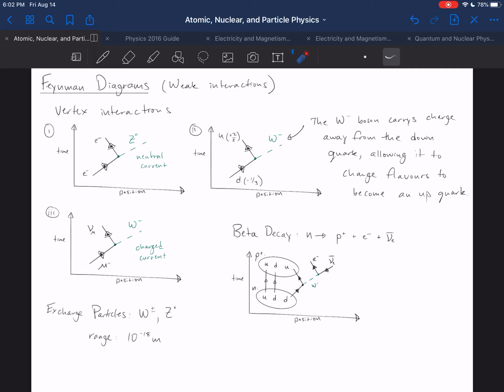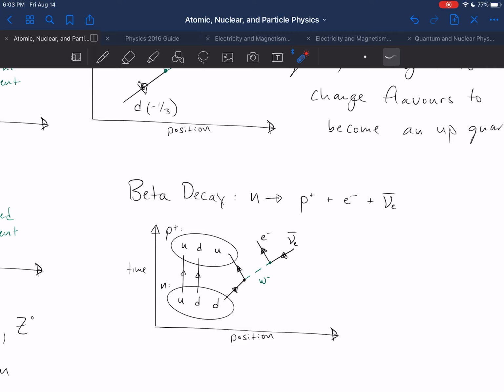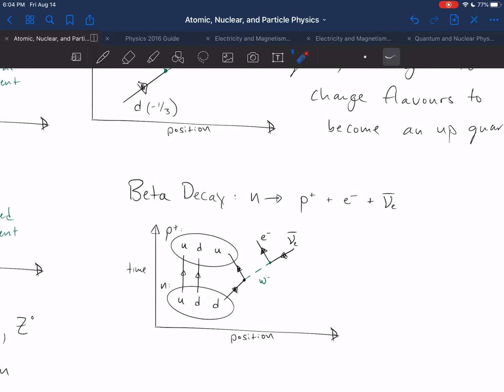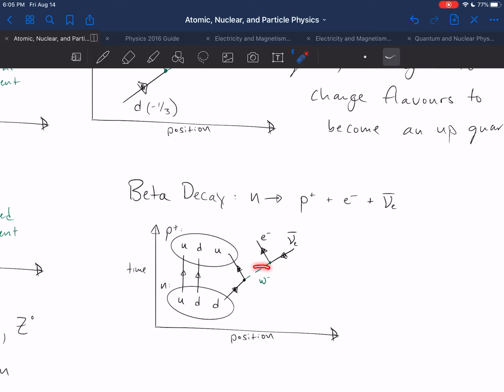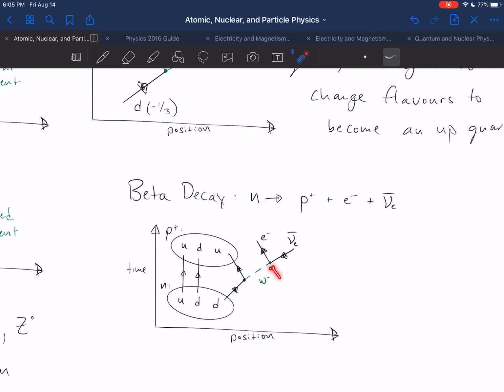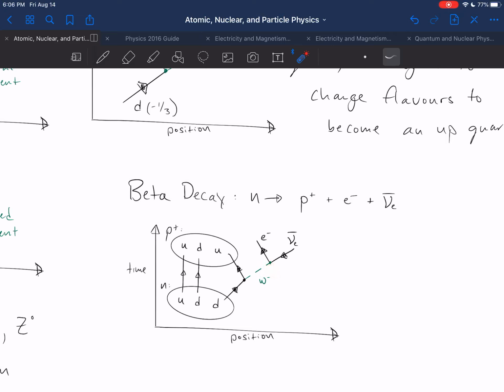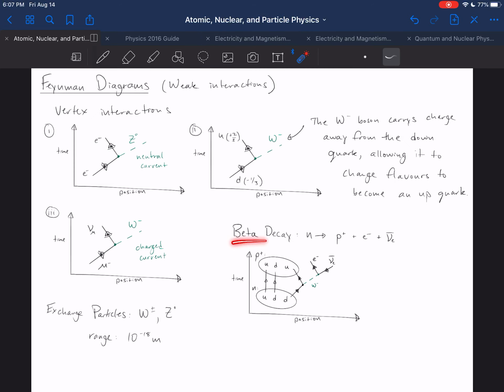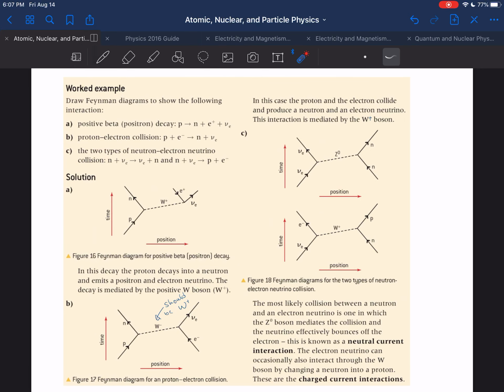Topic 7.3.19 - Feynman Diagrams - Weak Interactions Part II